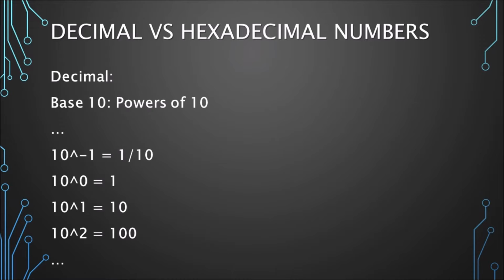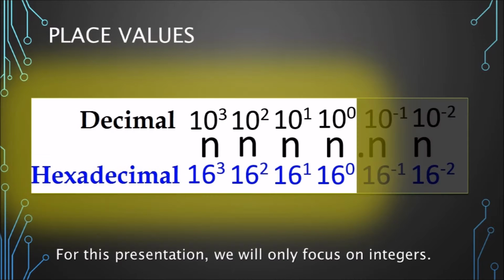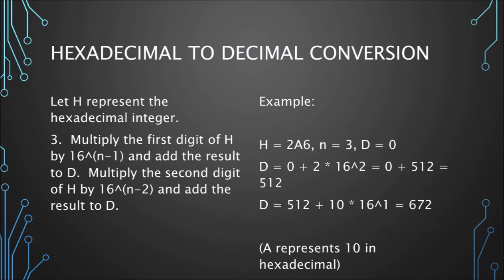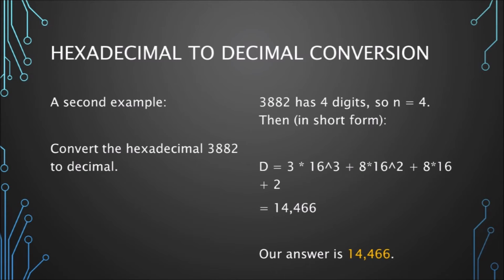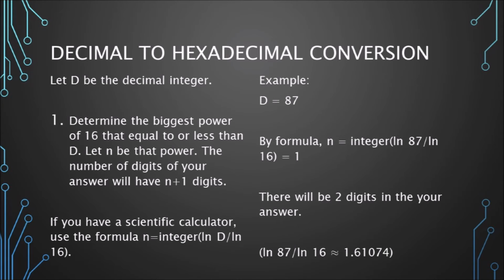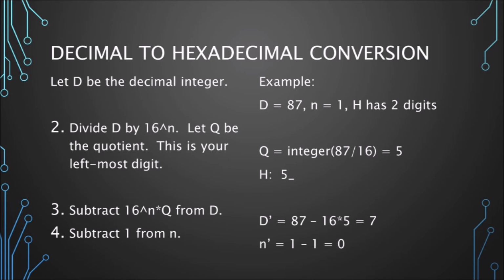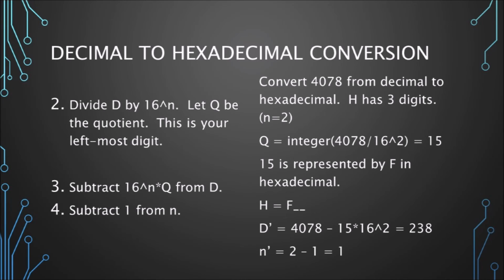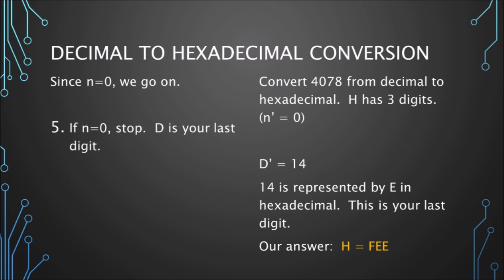Decimal and Hexadecimal Integer Conversions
Hexadecimal Values

0 through 9 are their usual value with A = 10, B = 11, C = 12, D = 13, E = 14, and F = 15.

1.  Let H represent the hexadecimal integer.
2.  Determine the number of digits of H. Let n be the number of digits.
Let D = 0.
3. Multiply the first digit of H by 16^(n-1) and add the result to D.  Multiply the second digit of H by 16^(n-2) and add the result to D. Continue until you reach the last digit, where it is multiplied by 16^0 (which is 1).

Let D be the decimal integer.

1.  Determine the biggest power of 16 that equal to or less than D. Let n be that power. The number of digits of your answer will have n+1 digits.

If you have a scientific calculator, use the formula n=integer(ln D/ln 16).

2.  Divide D by 16^n.  Let Q be the quotient.  This is your left-most digit.  H is built from left to right.
3.  Subtract 16^n*Q from D.
4.  Subtract 1 from n.
5.  If n is zero 0, stop.  D represents your last digit.  If n is not zero, repeat steps 2 through 4.